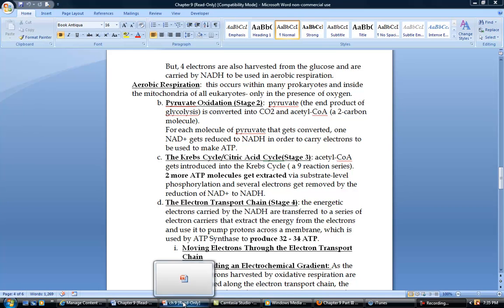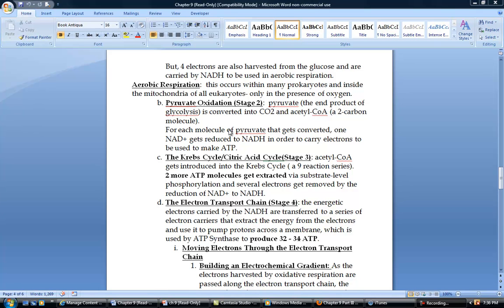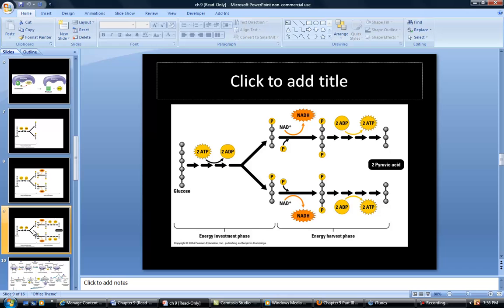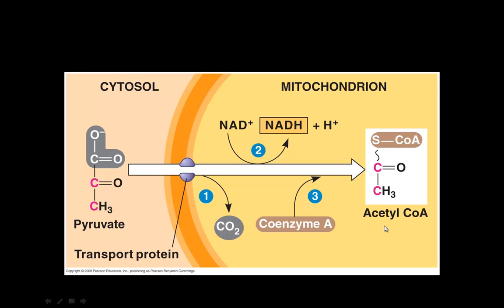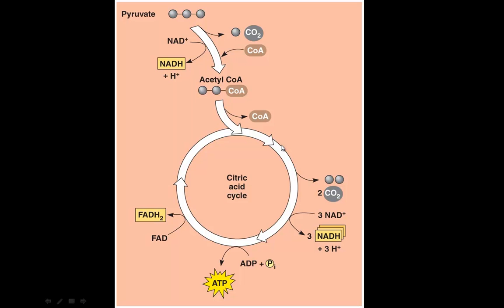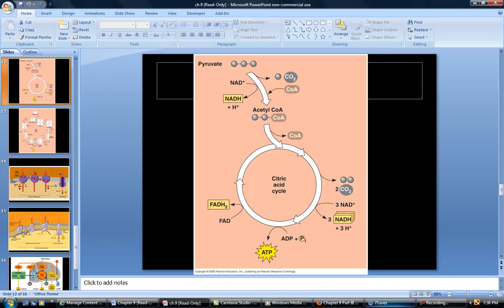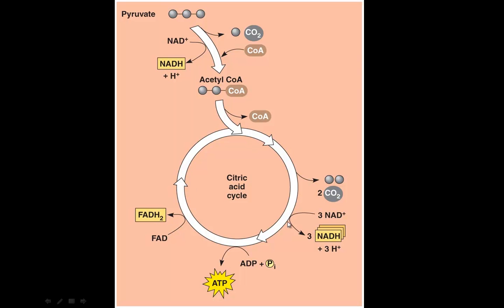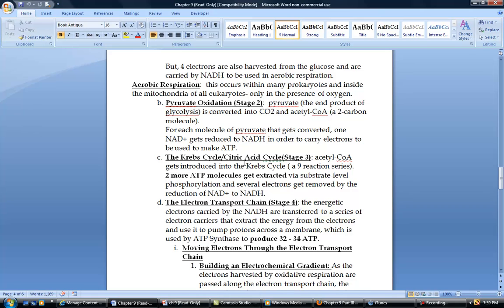Chapter 9 Part IV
pyruvate oxidation, krebs